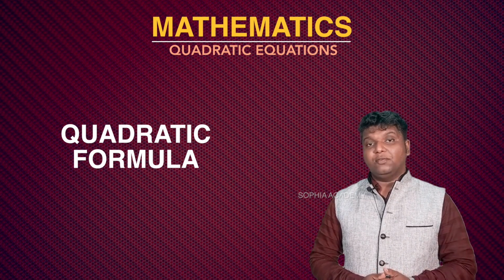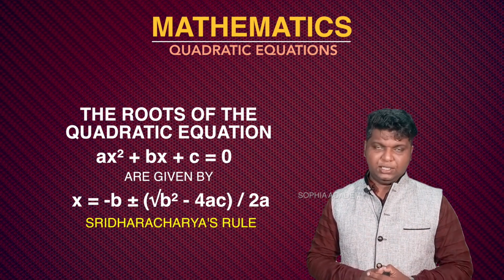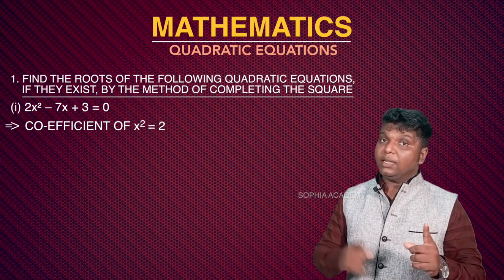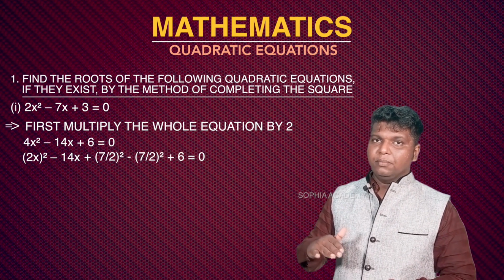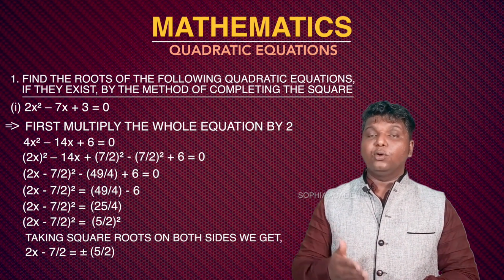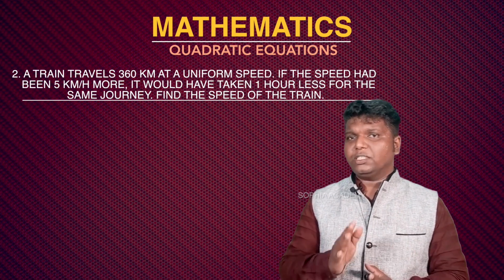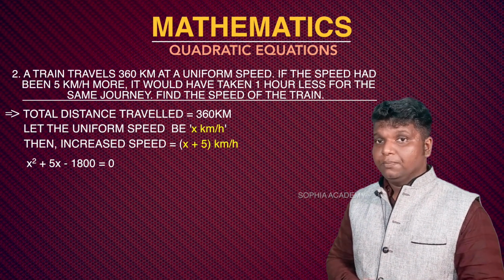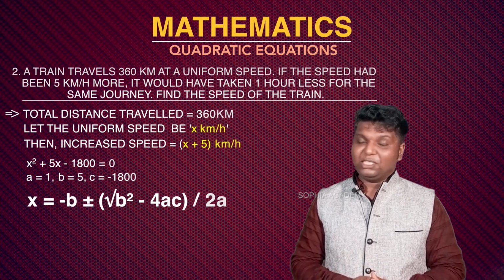QUADRATIC EQUATIONS PART 03